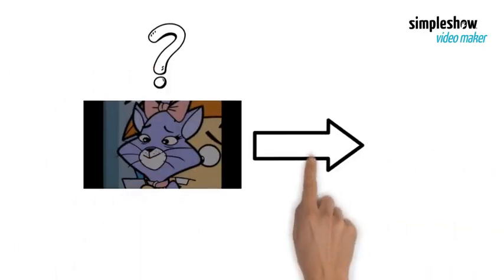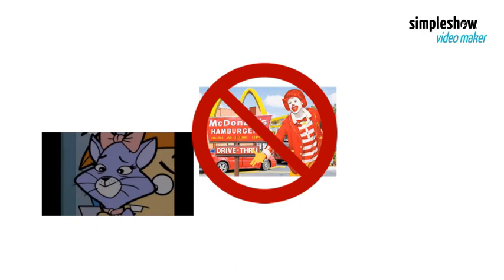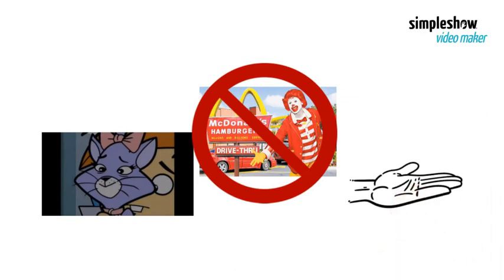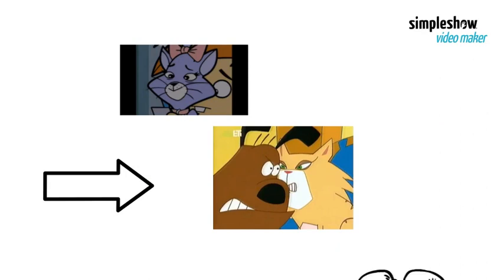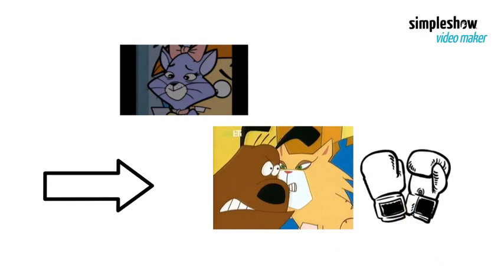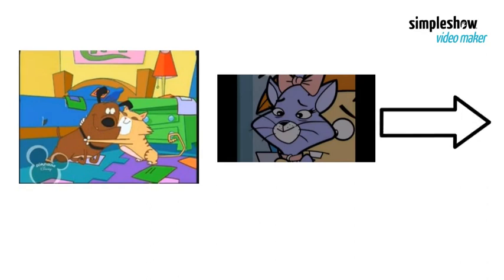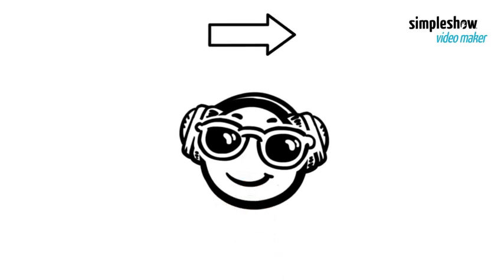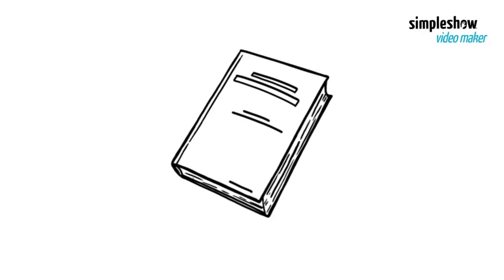Toono This Weekend: Dishrag's and Milo Powell's Video Diary: How did Dishrag The Cat gets in order?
This is a first episode of Dishrag's and Milo Powell's Video Diary. Oh, And Chloe Klingman, Please react to my Dishrag's and  Milo Powell's Video Diary: Episode 2 video with Granny Rose (The Fox and the Hound 2), Stanley Griff, Dishrag (Captain Flamingo), Eevee (Pokemon) and Minerva (Powerbirds), please.

Robintitan2019, COOKIE TRAJKOVIC, selene lps, Derek and the Littlest Pet Shop, Mario Woody Boo Waluigi and Kleeh1954

Live chat with:
Blue SkunkGuy2022
MarioFan260 VA
Logan's Media Corner 2005
Chloe Klingman (ChloeDH1001)
Kimono Japanese Fox (TeslaFurry)
KAI Vids | Ac-Xp5656 (KaiArtworks5656)
Noble Mattox
TheObjectsticDude505
AlfonzFangamer2022 Luna Loud And Fox Mccloud Fan
JuanSanchez ThePrinceOfVyond2004
Kleeh1954
BRRGames
MALPS
Spike's 4th Backup
Atlas Production
Nabz Asker
Koolguyplayer1-mecha team leaderplayer1 Player1
FLgal Dixie
Justin Thomas
Ryan Ho (22rho2)
💚Mike Wazowski and Randy Boggs fan💜
Megan Vargas Productions
Richard Smart
Robintitan2019
Terry Buggs
COOKIE TRAJKOVIC
selene lps
Derek and the Littlest Pet Shop